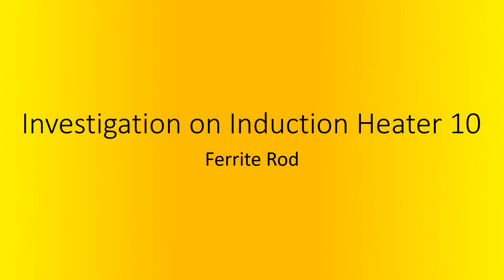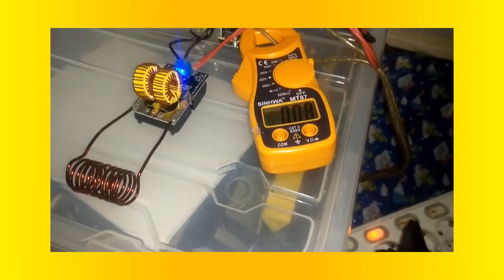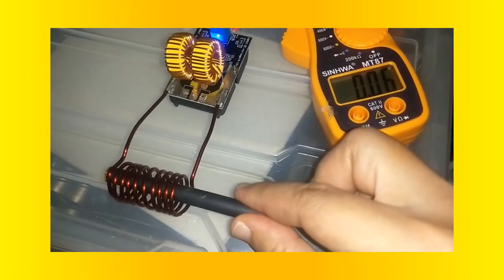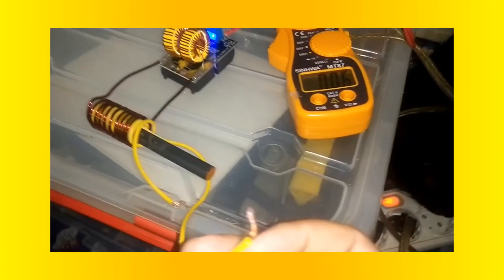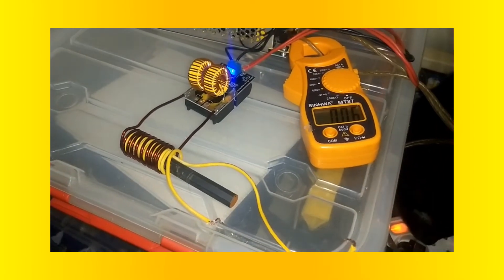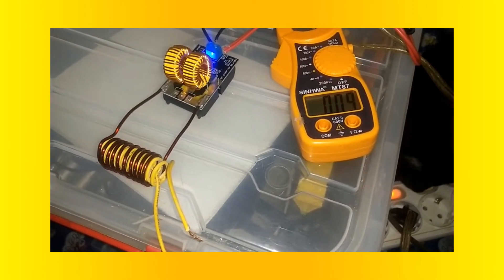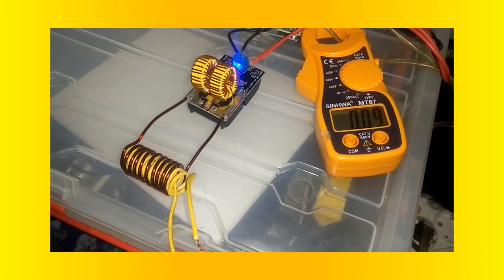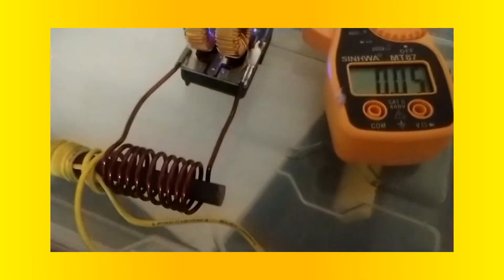Investigation on Induction Heater 10 : Ferrite Rod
Demonstration of Induction Heater involving a Ferrite Rod